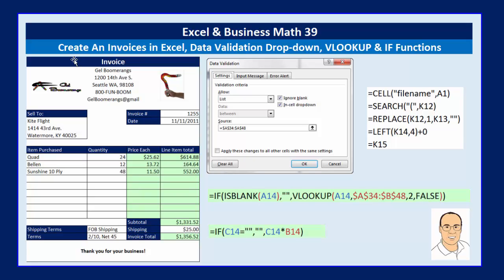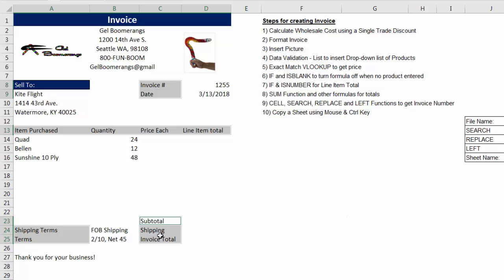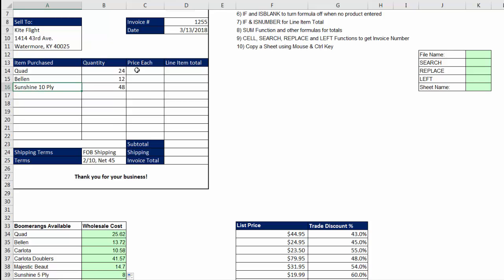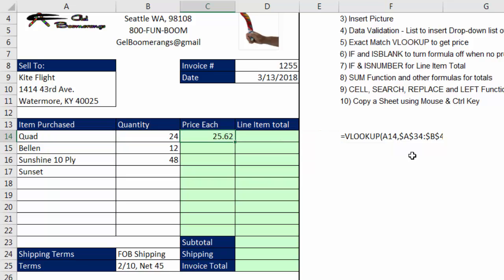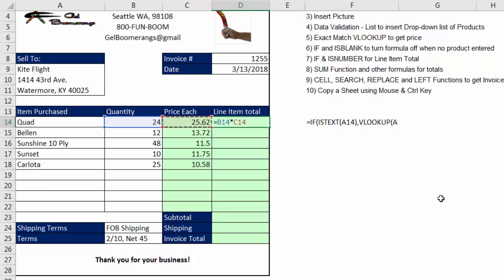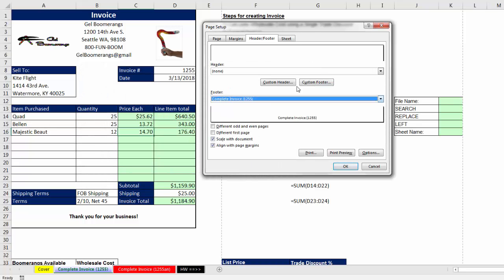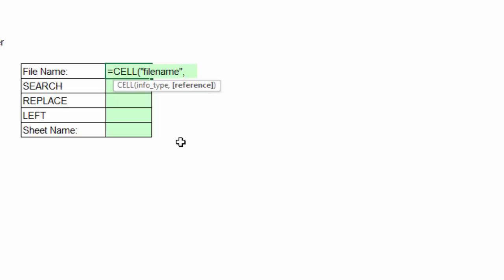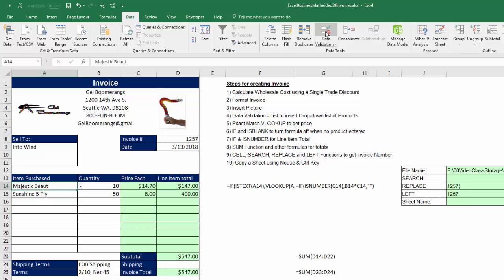Excel & Business Math 39: Create Excel Invoices, Data Validation Drop-down, VLOOKUP & IF Functions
In this video learn how to create an Invoice that you can use over and over using Data Validation Drop-down, VLOOKUP, ISTEXT, ISNUMBER & IF Functions. Also see how to create a formula to extract Invoice Number from Sheet name using the CELL, REPLACE, SEARCH and LEFT Functions.
Topics in Video:
1. (00:01) Introduction to creating an invoice in Excel
2. (01:30) Format Invoice
3. (02:32) Insert Company Logo and Boomerang Picture
4. (06:01) Calculate Wholesale Cost using a Single Trade Discount
5. (08:30) Data Validation - List to insert Drop-down list of Products
6. (11:29) Exact Match VLOOKUP to get price
7. (13:06) IF and ISTEXT to turn formula off when no product entered
8. (17:01) IF & ISNUMBER for Line Item Total
9. (18:41) SUM Function and other formulas for totals
10. (20:18) Page Setup
11. (21:44) Copy a Sheet using Mouse & Ctrl Key
12. (24:57) CELL, SEARCH, REPLACE and LEFT Functions to get Invoice Number
13. (29:25) Summary